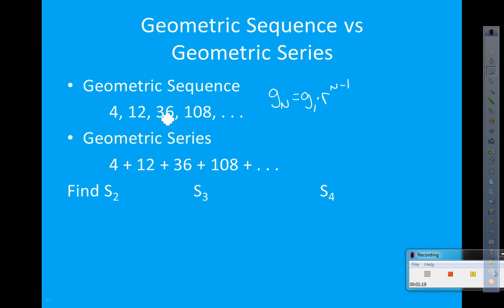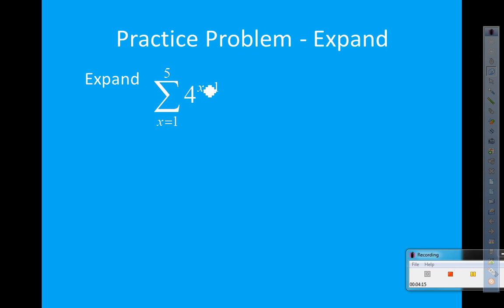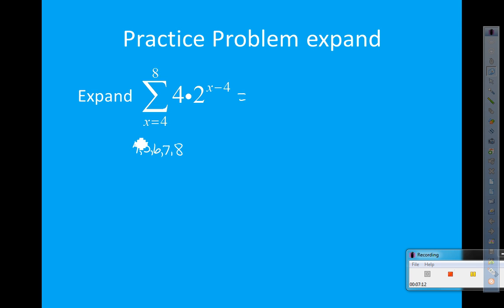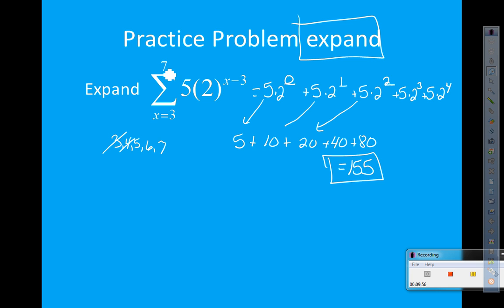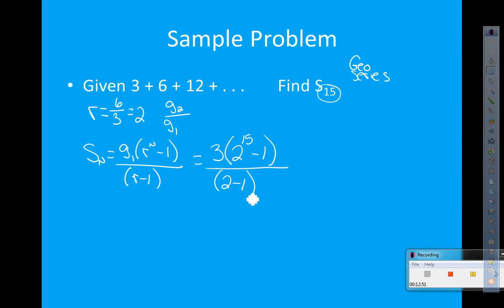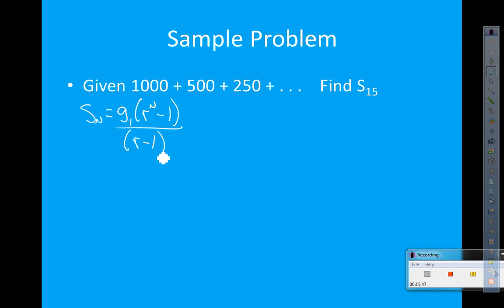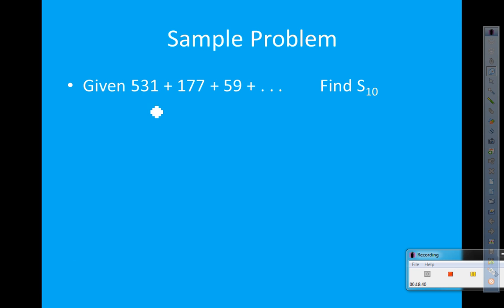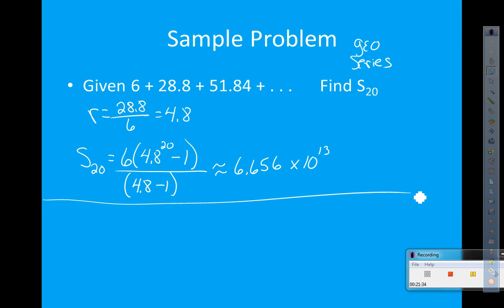Day 5 Geometric Series